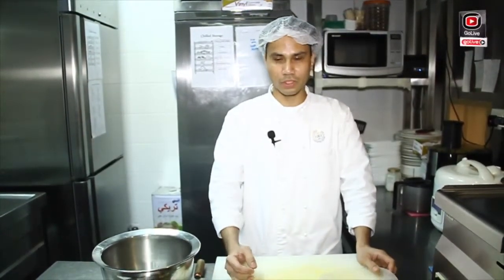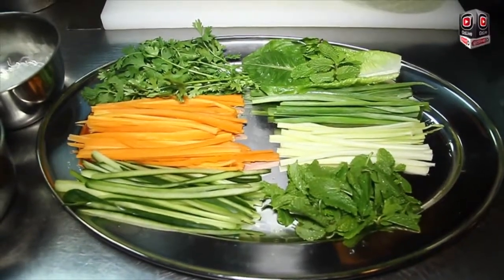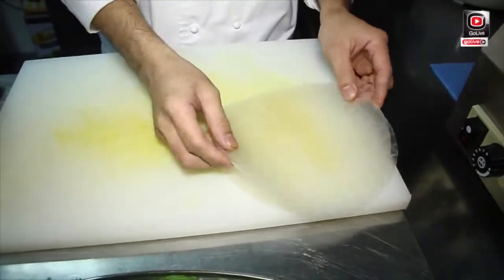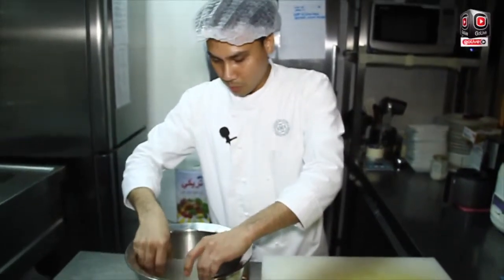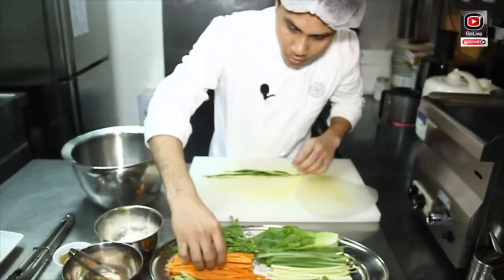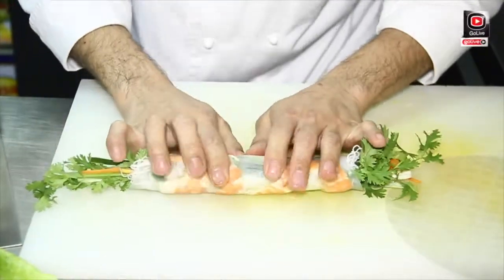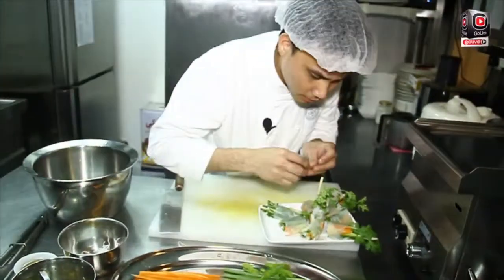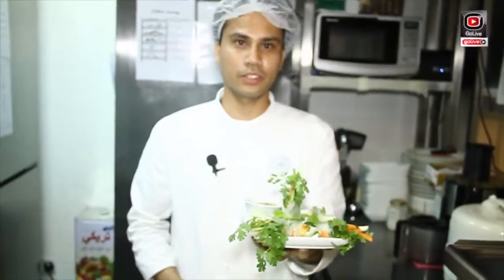Cooking a "Vietnamese Summer Roll” with Chef Leandro Rufin Rembulat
Maybe or may not be too far for you, but Darcha is just the place to unwind, feel your stress leaving your mind with the lemongrass furniture and homely décor! Located at the Nakheel Centre opposite St. Christopher School, SAR, Darcha, the Tea House, met with Bahrain This Week to let our readers know their signature dish.

Learn how to prepare a "Vietnamese Summer Roll” with Chef Leandro Rufin Rembulat